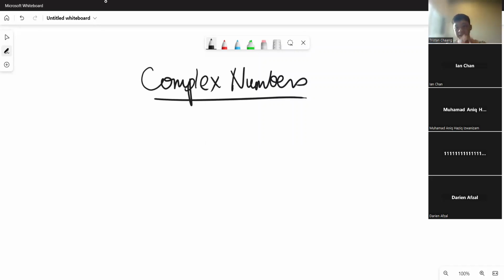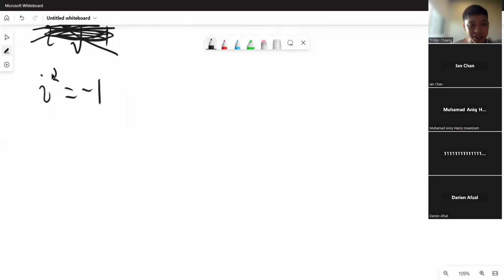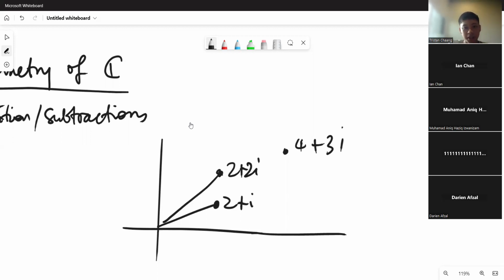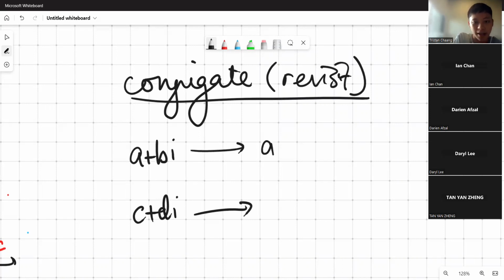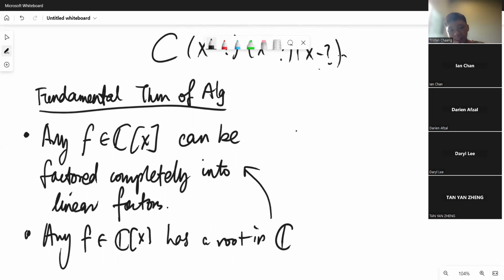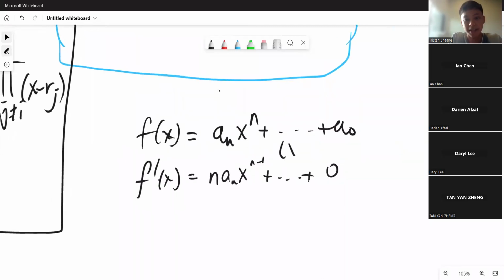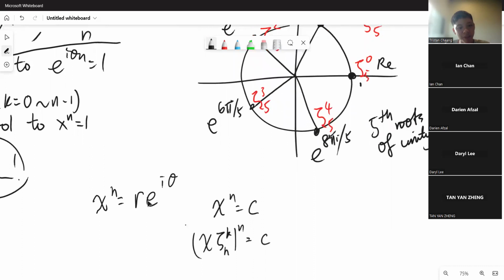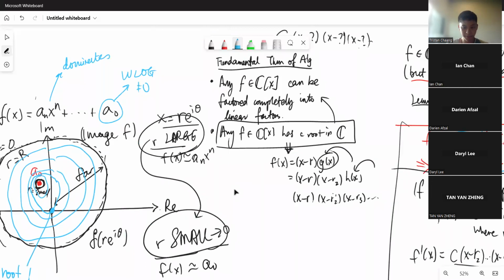Complex Numbers (Beginner) - IMO Camp Malaysia - Part 2/2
BIMO (Bengkel IMO) is the national training camp in Malaysia for the International Mathematical Olympiad.

Here is one of my lectures during BIMO 2023.